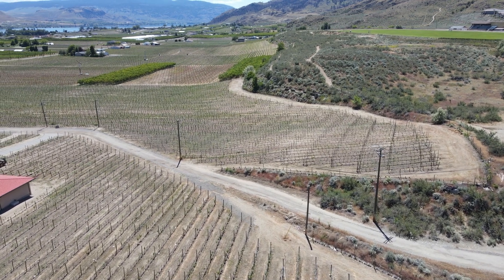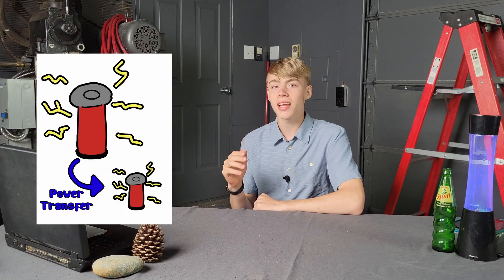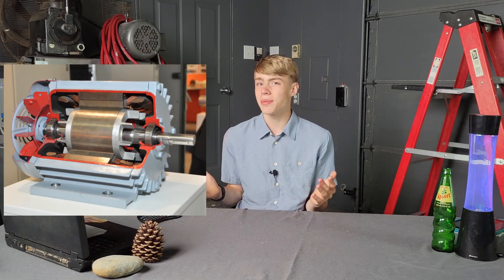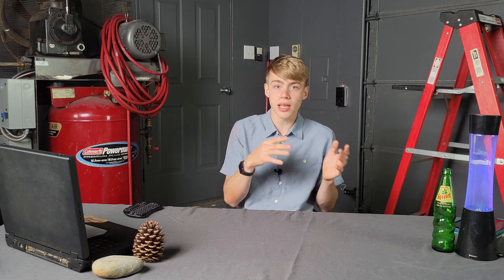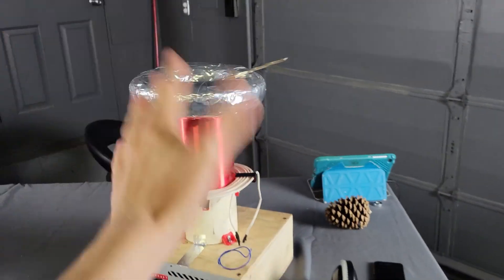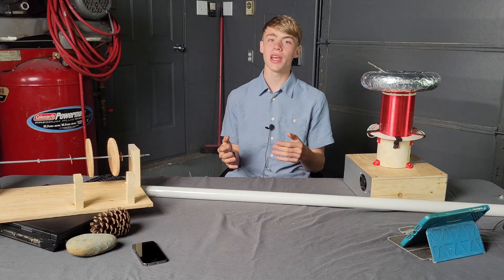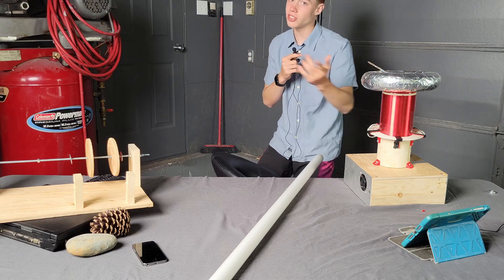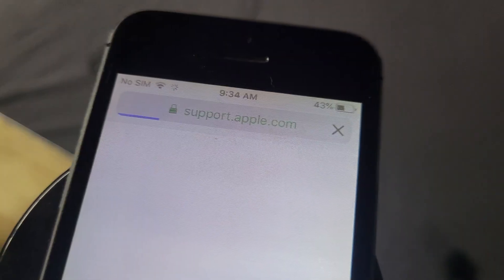Building a Tesla Coil - Physics 12 Final Project Report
This was a video made as a video report on the history of Tesla coils and how they can be used to demonstrate a physics principle.